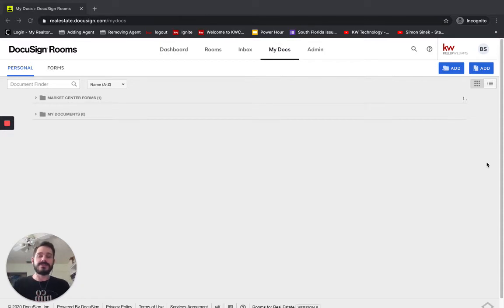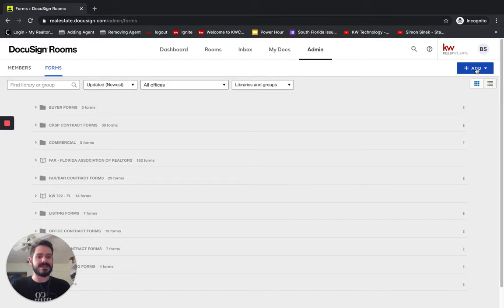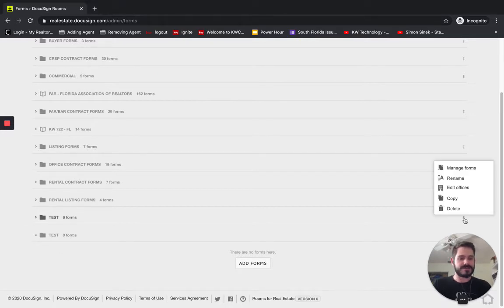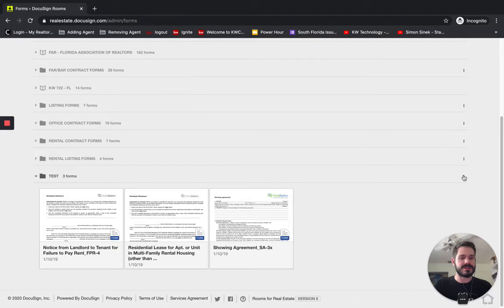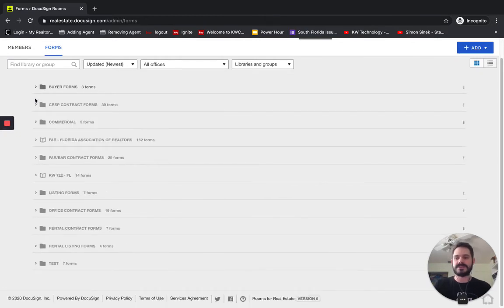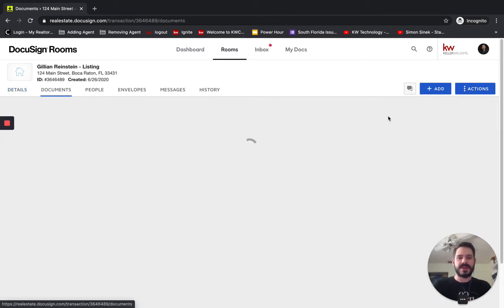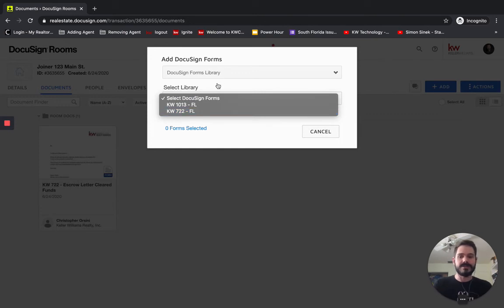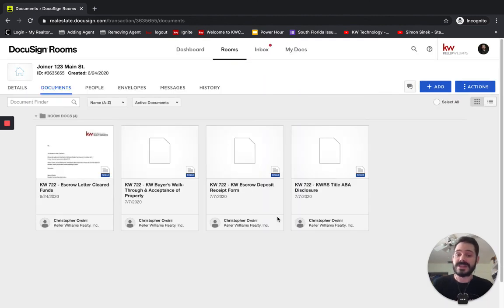How to Create Form Groups in DocuSign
In this video I walk through how to set up your DocuSign Form Groups

Ask Kelle: "Find Chris Orsini"